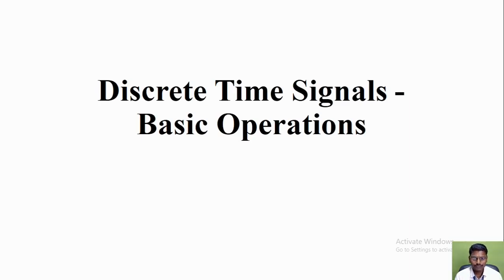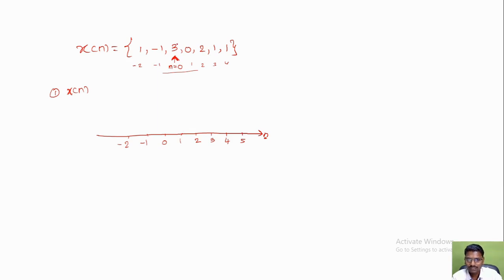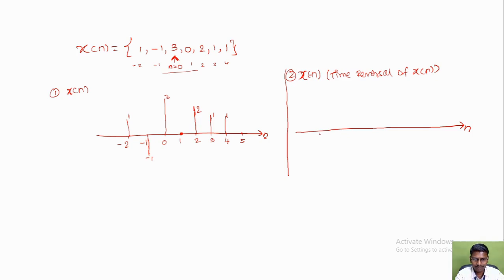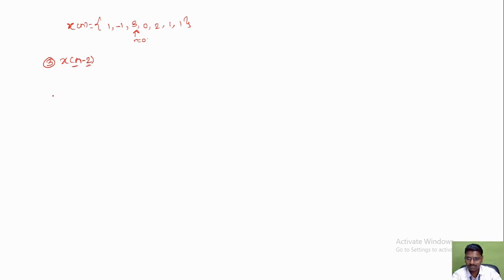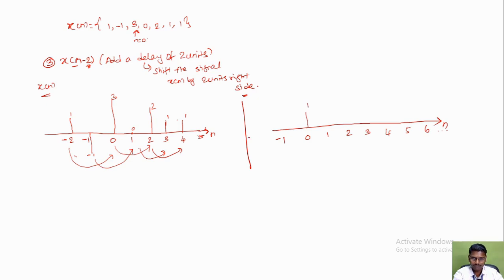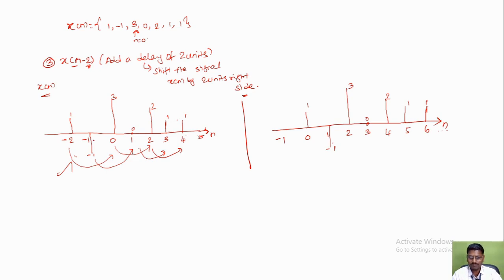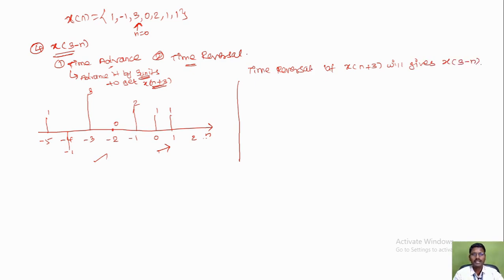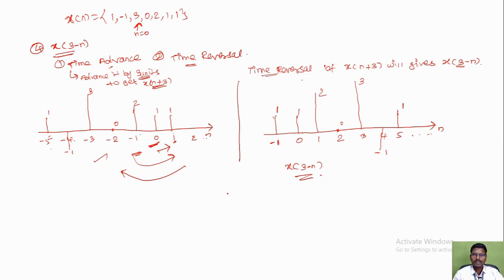Discrete Time Signals - Basic Operations